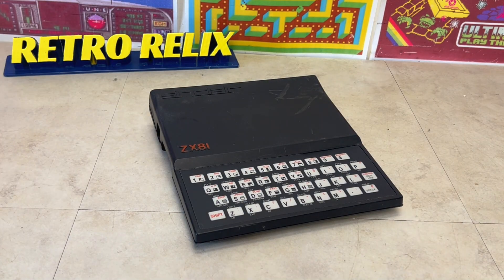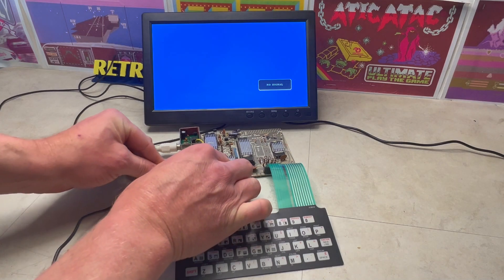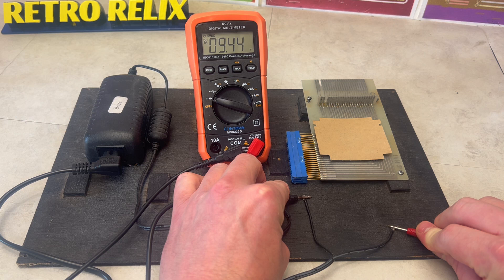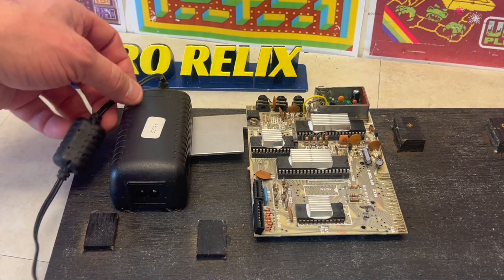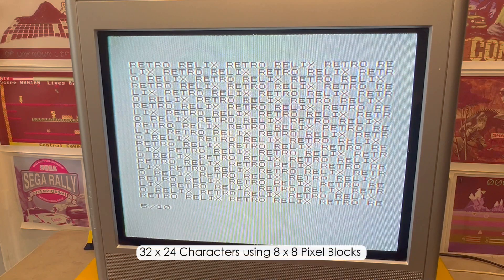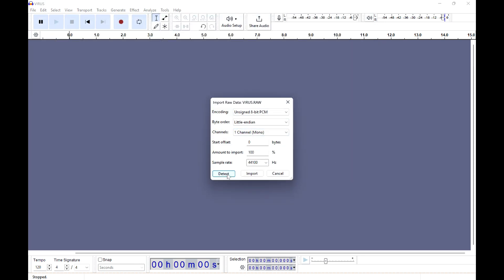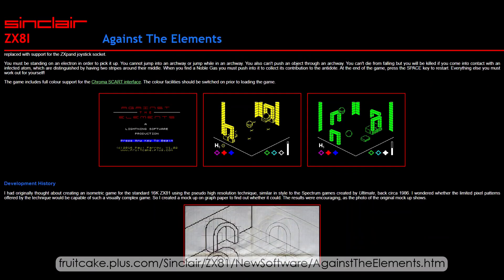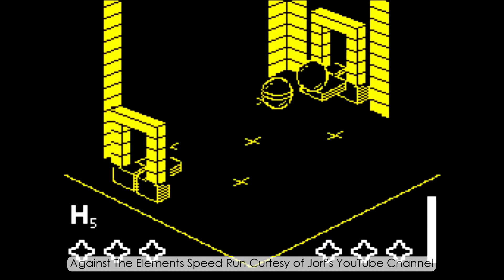1981 SINCLAIR ZX81 Review, Fix, Modern Mods & Games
Join me on this retro journey where we explore the Sinclair Research ZX81 and complete an existing project. We look inside, fix what we need to, install a retro case and a modern 16K RAM upgrade. We also feature the classic game 3D Monster Maze, some newer releases and hi resolution games - including an amazing colour game!

00:00 Introduction
00:30 Retro Relix Title
00:42 Motherboard Review and Solder Joint Fixes
02:04 Initial Power On Test
02:40 Original 16K RAM Expansion Test
03:12 Compatible Keyboard Case
03:34 Keyboard Review and Fix Montage
05:24 Power Supply Check and Edge Connector Review
05:56 Modern 16K RAM Pack Kit Assembly
07:08 DK'Tronics Motherboard Installation and Case Power Switch
09:18 Screen Characters and Blocks
10:50 Software Download and Sound File Conversion
12:34 3D Monster Maze Game
13:08 Virus Game
13:36 Miner Man Game
14:04 Psuedo Hi-Res Graphics
14:50 Invaders Game
15:16 Retro Snake Game
15:36 Against The Elements Game
16:08 Chroma 81 Interface
16:26 Against the Elements Game in Colour

LINKS

JORF: AGAINST THE ELEMENTS (ZX81) SPEEDRUN IN 16:29

SOUND CREDITS
Monster Roar from DINO WARS curtesy of Tandy Corporation

Press Fuse and Straight Fuse by French Fuse

Demo Music curtesy of ESI and Mnemotech

Developed on a Surface Pro 9 using PowerDirector 365 and Jasc Paint Shop Pro 8

Thumbnail background generated using hotpot.ai/art-generator